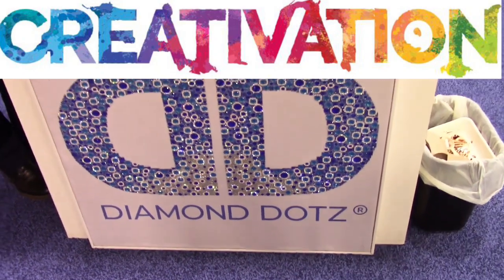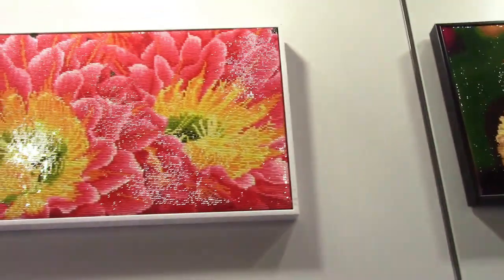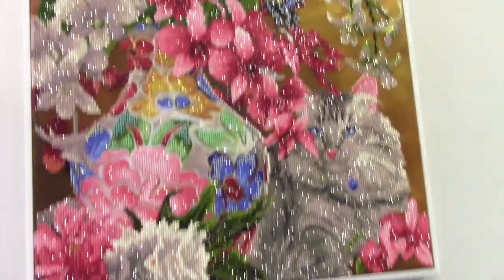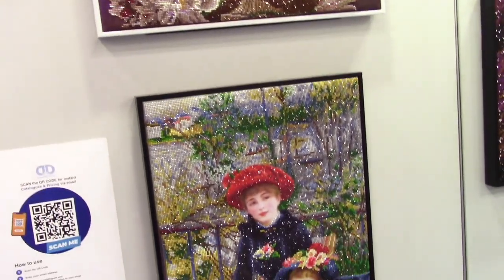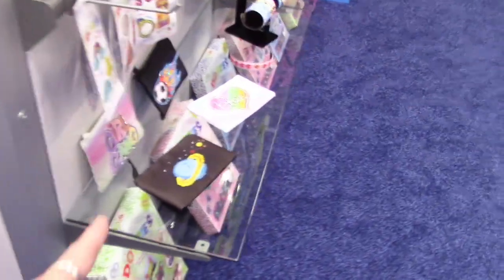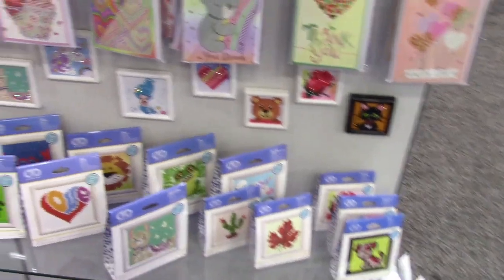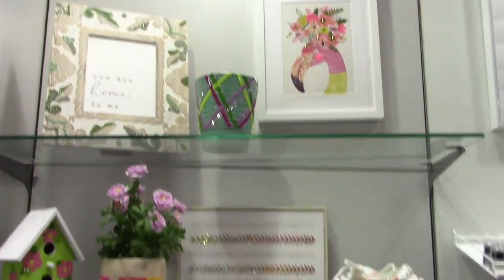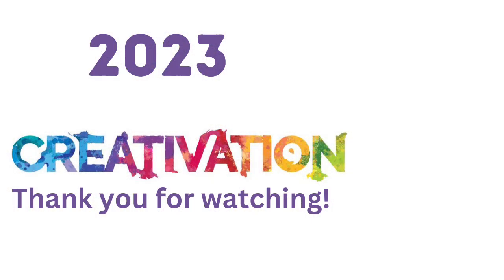NEW Diamond Dotz at Creativation '23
The DIAMOND DOTZ booth at Creativation is always so stunning.  The designs are brilliant and sparkly!

Freestyle Diamond Dotz chart (for your use only; do not share with others; if your friends want the chart, please send them to this video or the blog)